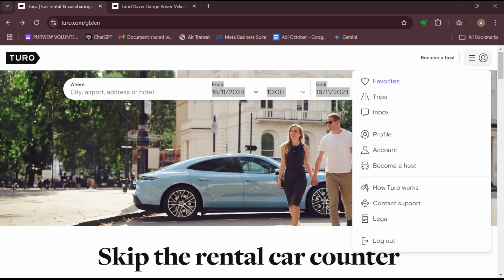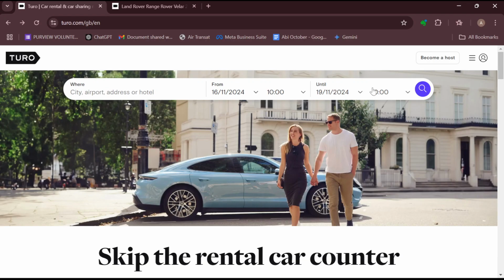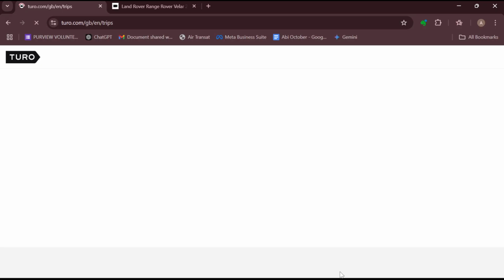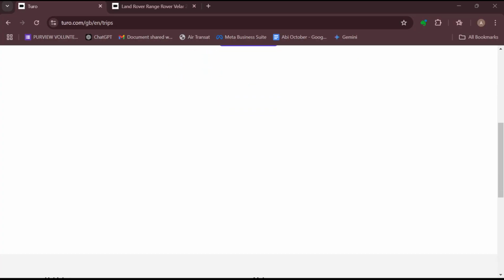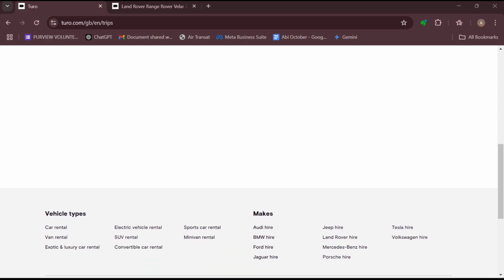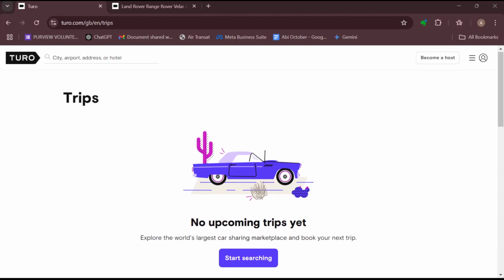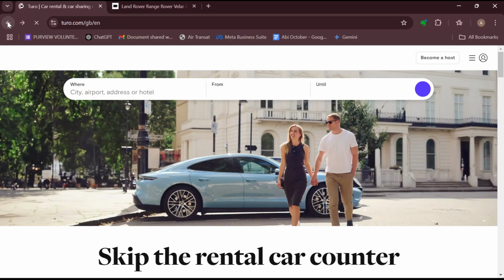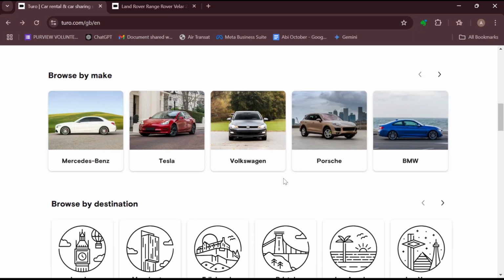How To Pay an Invoice On Turo (Quick Tutorial)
In this video I will show you How To Pay an Invoice On Turo. It would be good if you watch the video until the end so that you don't miss important steps.